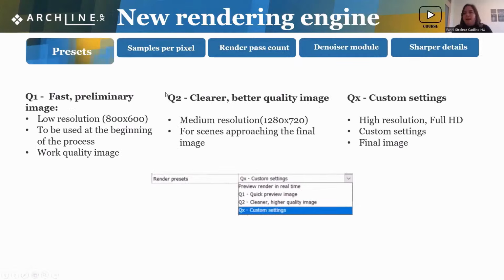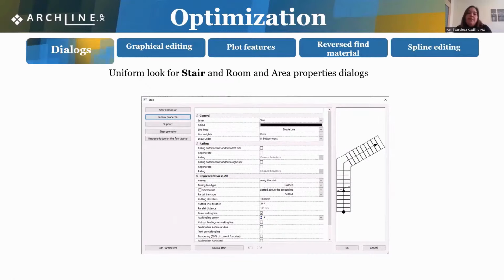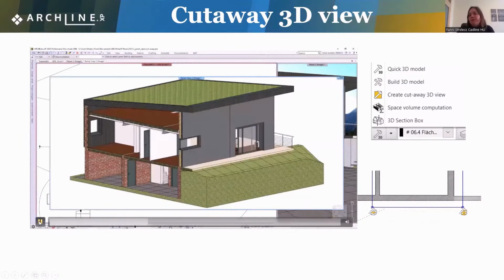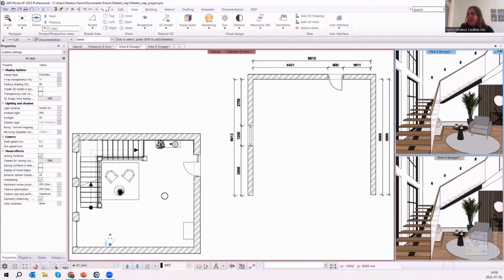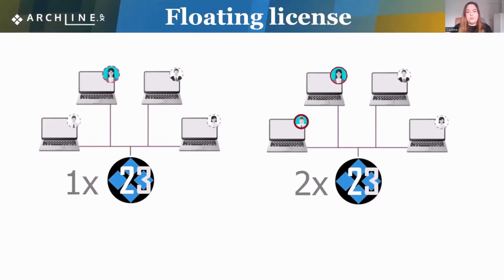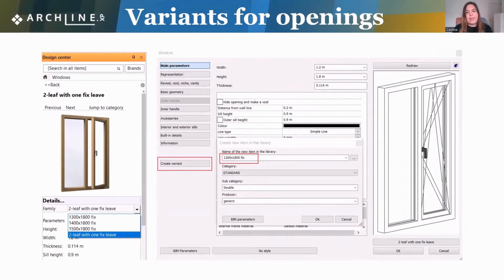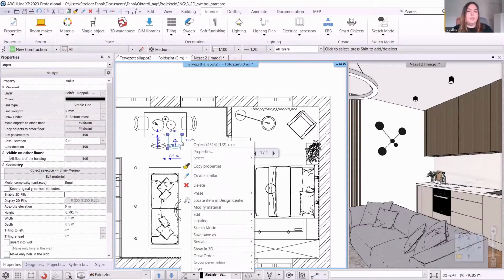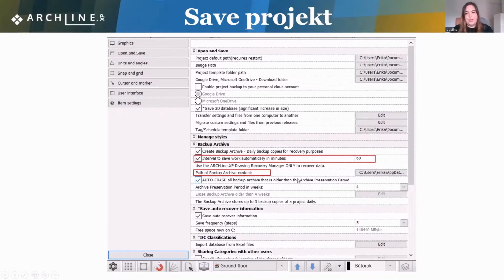Update Day ARCHLine.XP 2023